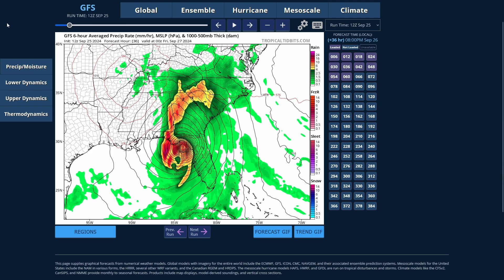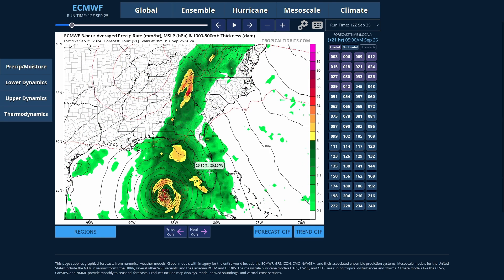Update On Hurricane Helene For Tonight!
In this video I talk about the expected impacts from Hurricane Helene from Thursday into this weekend. As always I am trying my best to improve my forecasts and updates. I am going to try my best to make a video tomorrow night as well. Thank y'all for watching!

Chapters
0:00 Current Conditions As Well As Warnings And Watches From Hurricane Helene
4:05 Key Messages For Hurricane Helene From The National Hurricane Center
4:20 Peak Storm Surge Forecast
6:01 Rainfall Forecast From The Weather Prediction Center
7:30 Greatest Flash Flood Risk Over The Next 3 Days
9:07 Update On What The Weather Models Show
15:50 Potential Wind Impacts
20:08 Latest Outlooks From The Storm Prediction Center
21:51 Outro

Hey everyone! Here’s a list of the type of content you may see on my channel.
• weather updates regarding current weather conditions
• weather forecasts
• educational weather content

About Me:
I have been fascinated with weather since I was around 9 or 10 years old. I have been constantly learning about weather for the past couple of years and I've really wanted to start to make forecasts and updates on the weather. I do not have any type of education based on weather or meteorology, but I have learned so much the past couple of years about weather. I will try my best to give updates regarding any severe, tropical, and winter weather. I’m always going to want the best experience for my viewers so I will gladly take any feedback in the comments! Thank y’all for checking out my channel! Important note: all footage/videos/photos featured on this channel are mine unless stated otherwise.